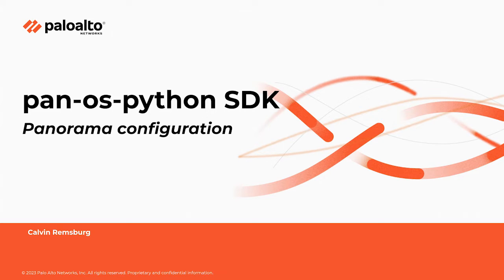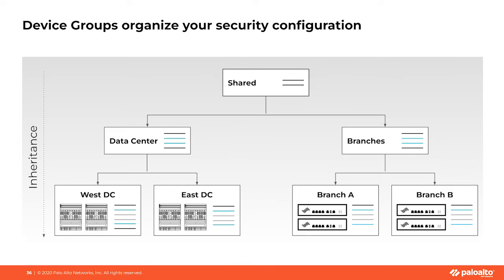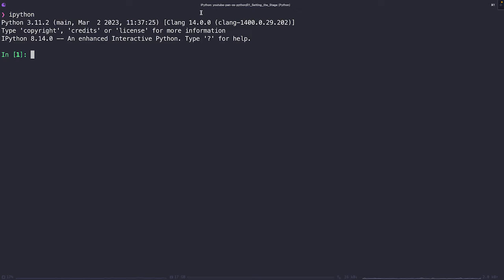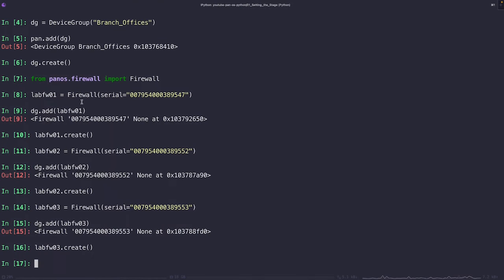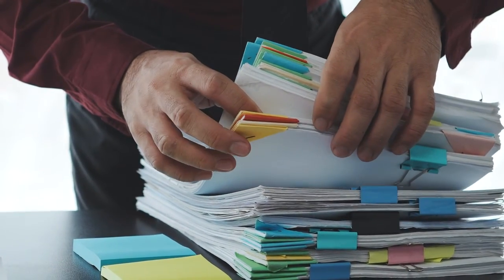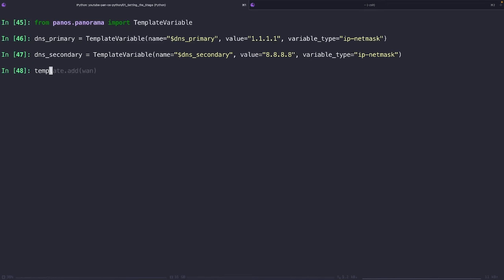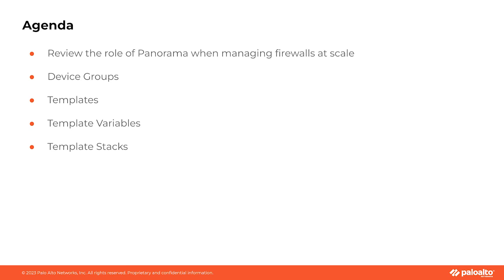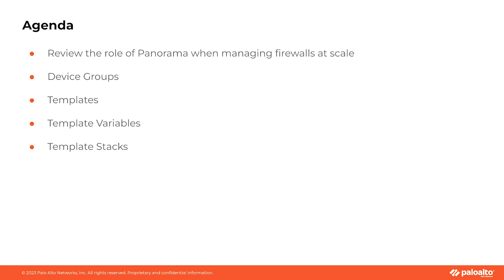pan-os-python SDK for Palo Alto Networks: Panorama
Welcome back to our "Python for Cybersecurity" series. In this episode, we steer you through the process of building configurations for Panorama using the pan-os-python SDK.

We cover the basics of Device Groups, Templates, Template Stacks, and Template Variables, showcasing how they simplify network security management tasks and improve operational efficiency. Whether you're a seasoned Panorama user or a newbie in network security, this video will help you gain a solid understanding of working with these components using the pan-os-python SDK.

Video Breakdown:

- [0:00] Introduction
- [1:40] Review of Panorama Configurations
- [4:35] Device Groups
- [7:07] Templates
- [8:50] Template Stacks
- [10:45] Template Variables
- [14:20] Conclusion